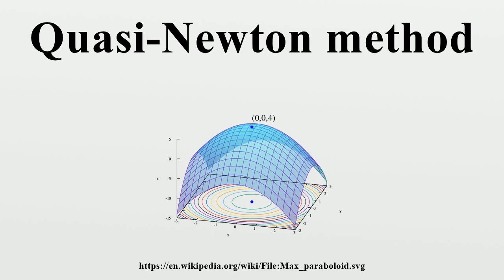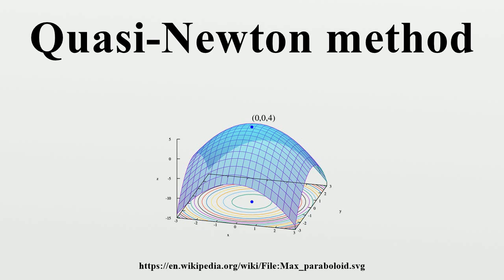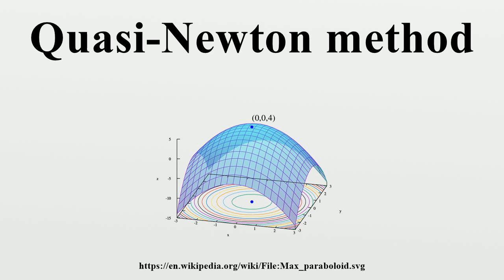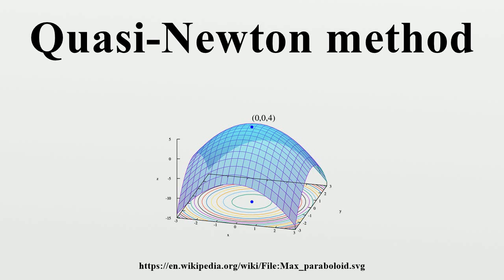Quasi-Newton method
Quasi-Newton methods are methods used to either find zeroes or local maxima and minima of functions, as an alternative to Newton's method.They can be used if the Jacobian or Hessian is unavailable or is too expensive to compute at every iteration.

Image-Copyright-Info
Author-Info:   IkamusumeFan

Image-Copyright-Info